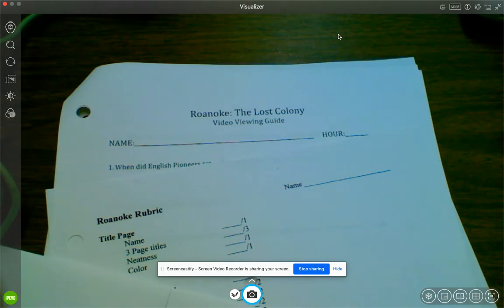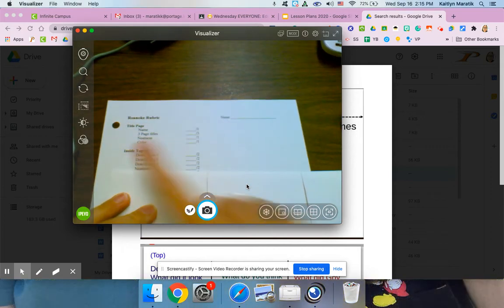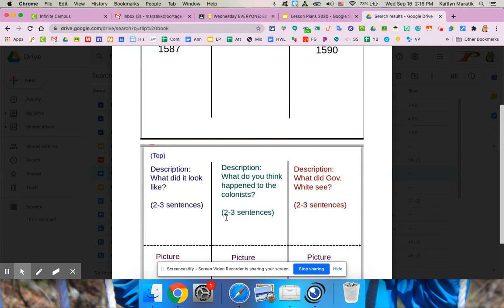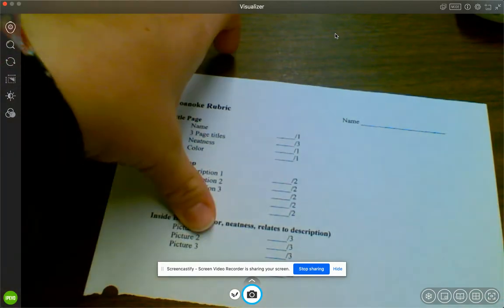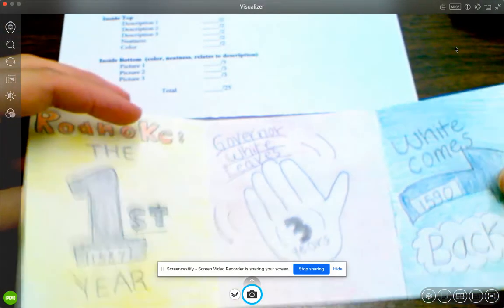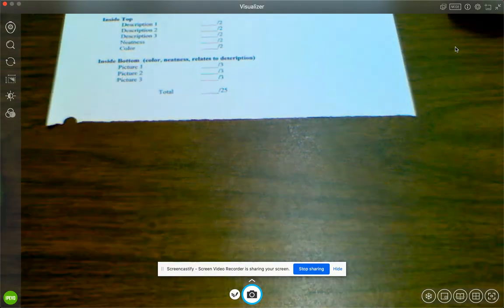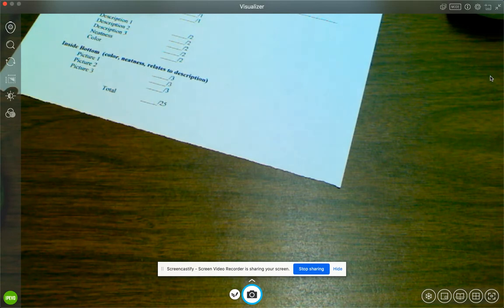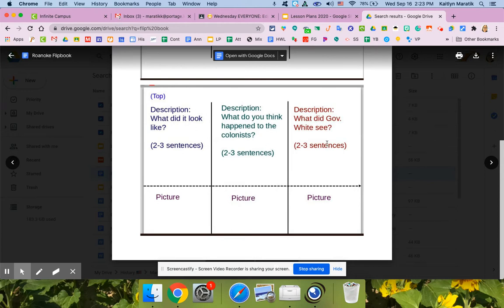Roanoke Flipbook Directions